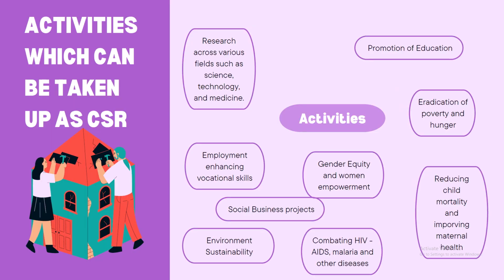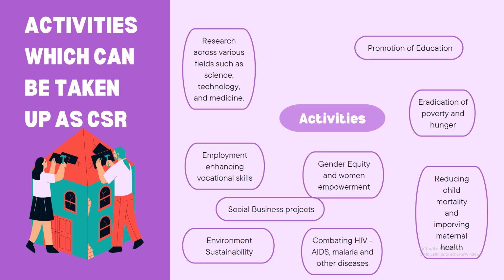UPSC Ethics: Don't Miss This on Corporate Social Responsibility!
Is Corporate Social Responsibility (CSR) a challenging topic for your UPSC GS Paper 4 preparation? Let's make it clear, concise, and incredibly relevant for your exam! This video cuts through the jargon to give you a robust understanding of CSR, ensuring you approach the ethics paper with confidence.

We'll cut through the complexity, showing you why CSR is more than just a buzzword – it's an ethical imperative shaping businesses and society in India. Understand how CSR is a vital component of good governance and sustainable development, directly impacting national priorities and the welfare of citizens.

Discover how CSR goes hand-in-hand with ethical governance and sustainable business practices. We'll explore its importance not just for private companies, but also its broader implications for public sector enterprises and national development, a critical area for UPSC.